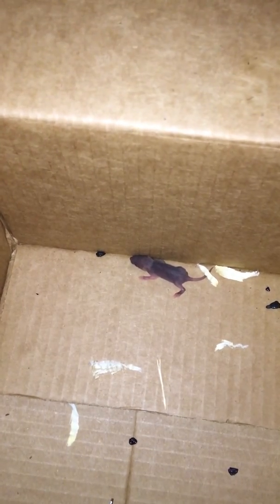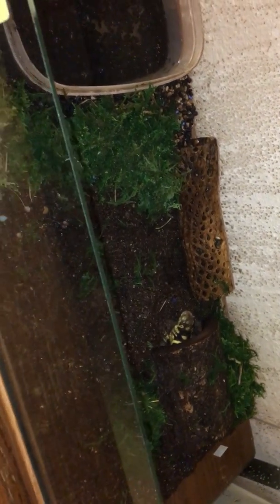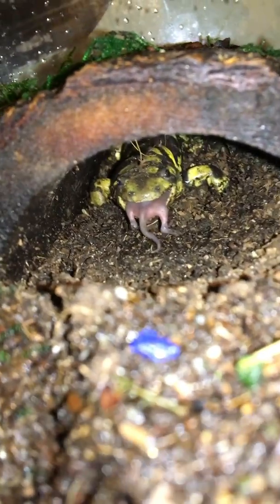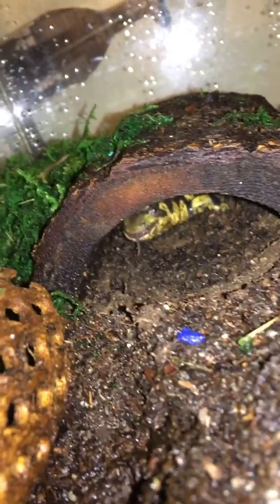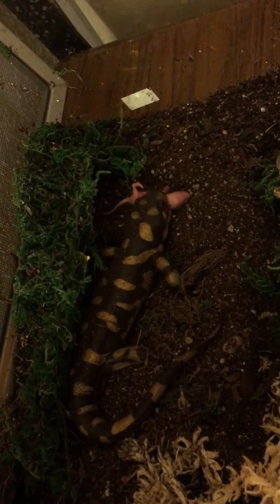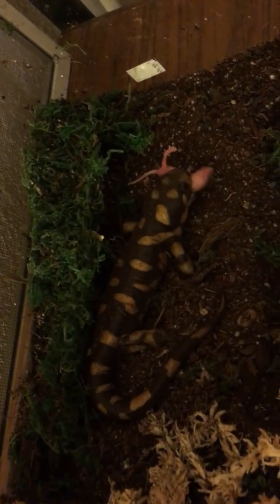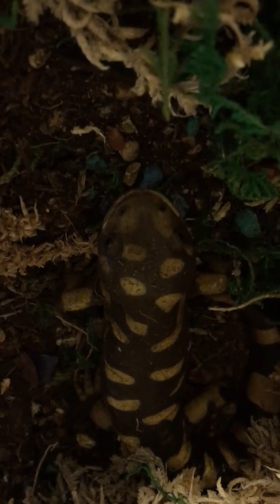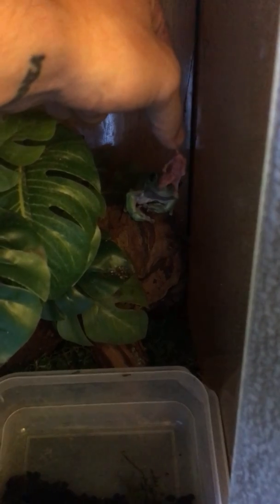When amphibians eat mammals: Feeding the Critters of the Knight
Salamander and frog eat pinkies